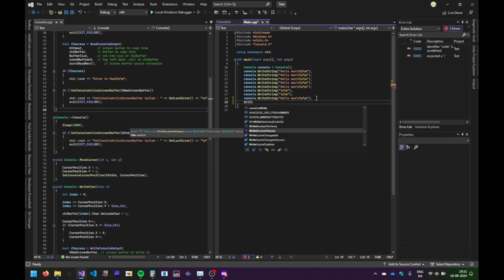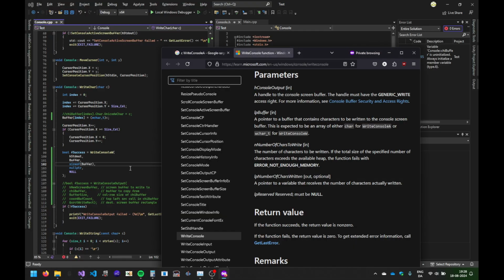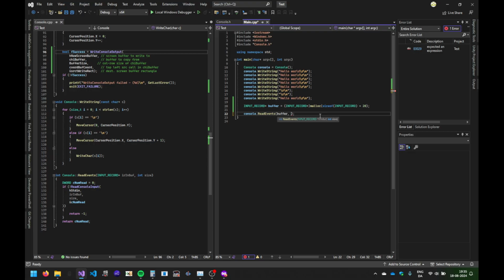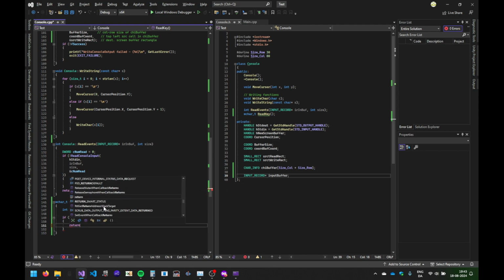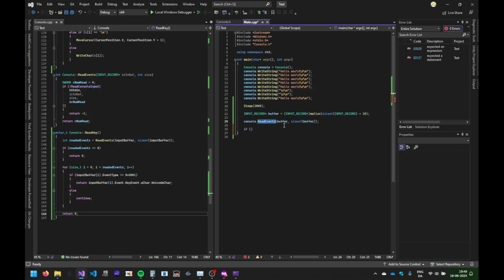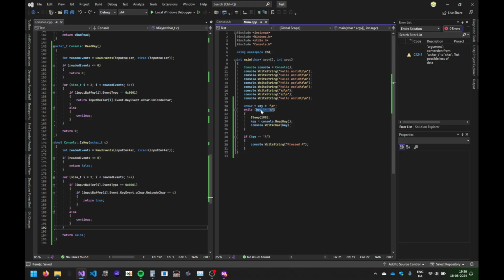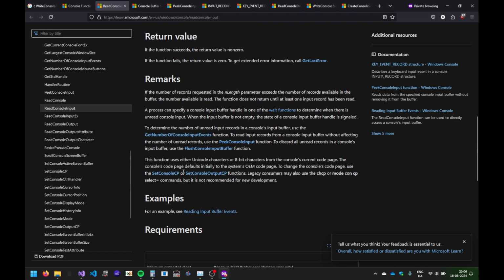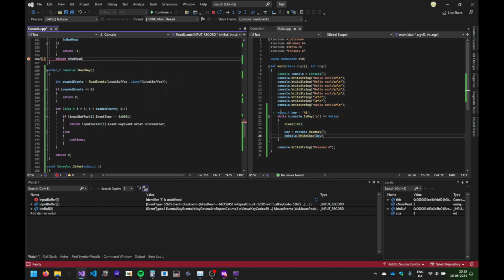Learn C Livestream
this was broadcasted on the 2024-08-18

file: Stream 00001LC-PAS